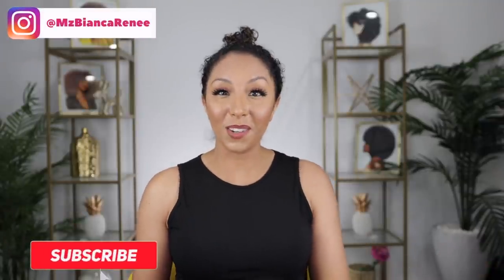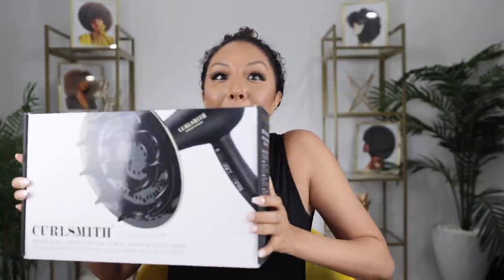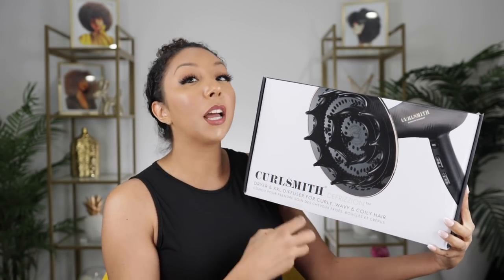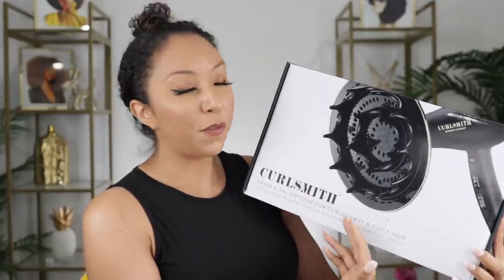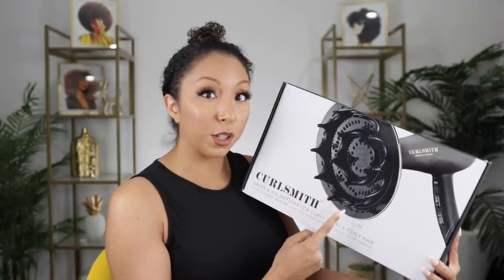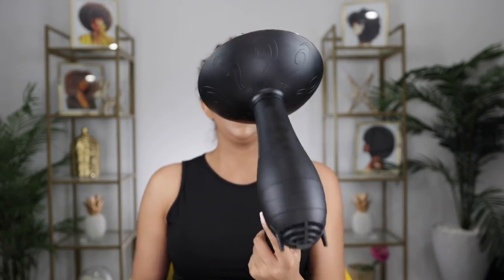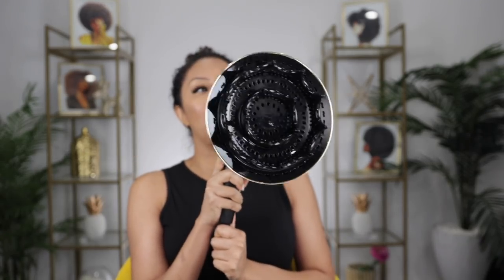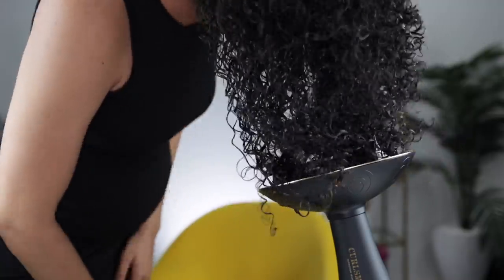NEW Curlsmith Defrizzion Dryer, XXL Diffuser & Heat Protectant Spray | BiancaReneeToday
NEW Curlsmith Blowdryer, XXL Diffuser and Heat protectant spray! Let's try it all!
If you would prefer to shop at ULTA Beauty, use this link and get a free microfiber towel with purchase. (while supplies last)